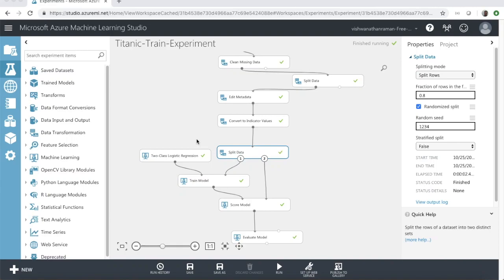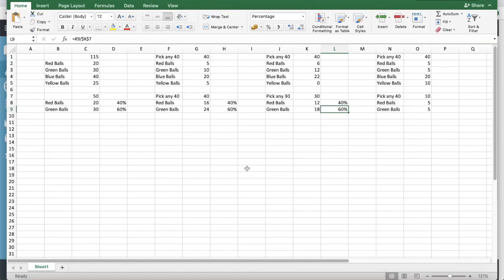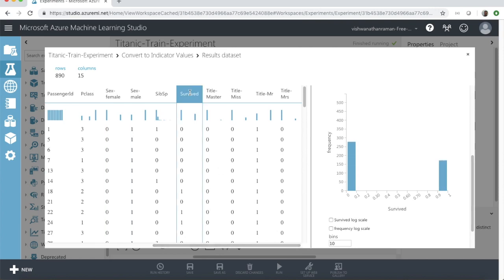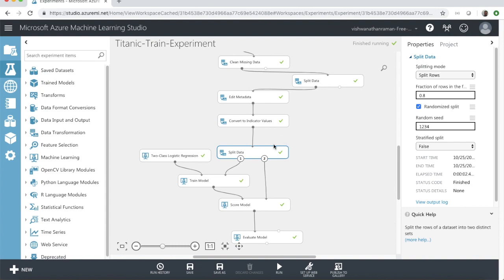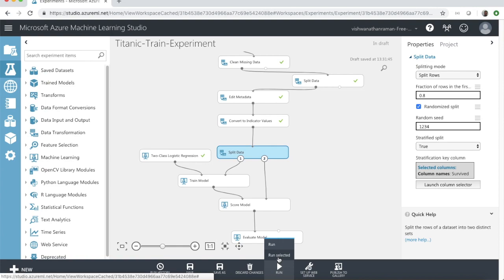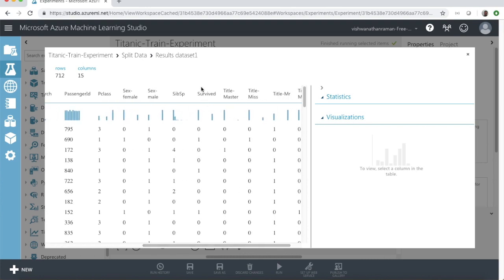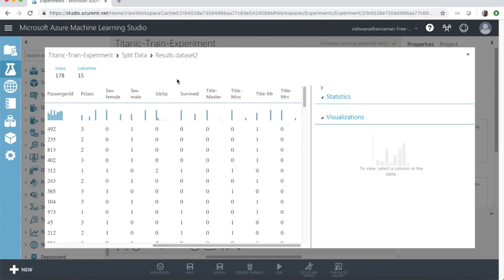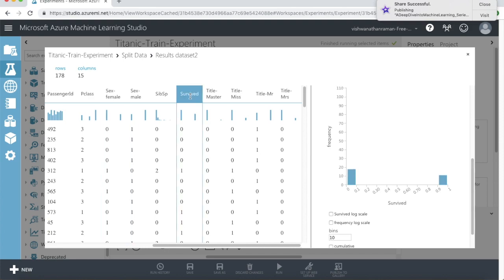ADeepDiveIntoMachineLearning_Series_3-1.1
This video discusses the stratified sampling strategy